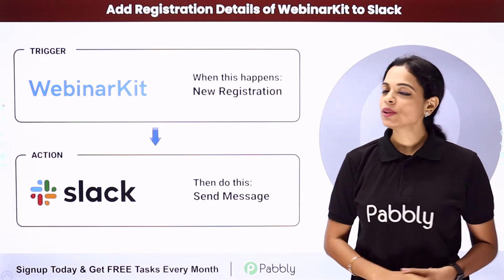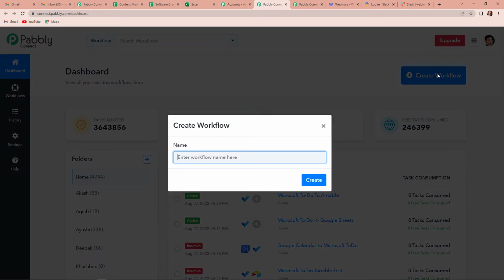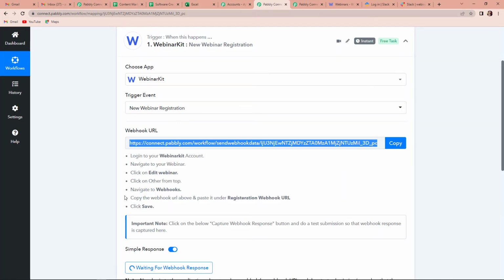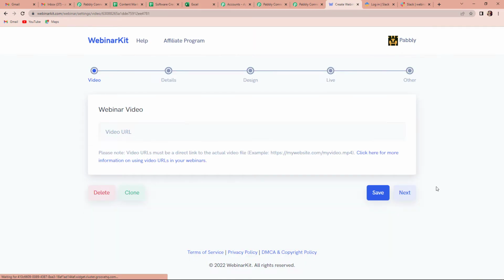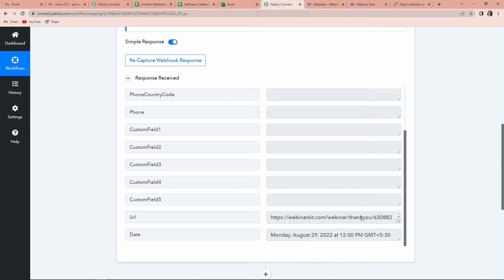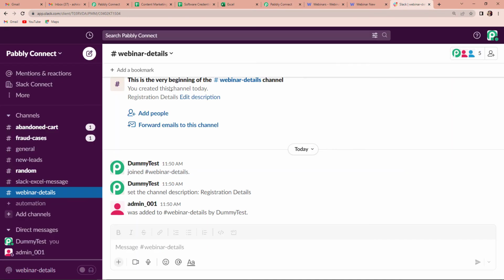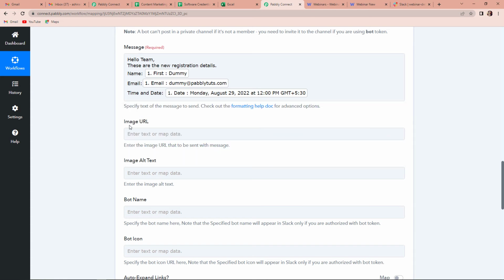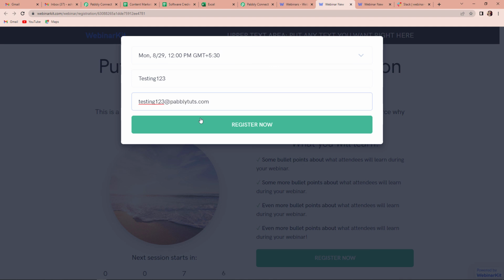How to Add Registration Details of WebinarKit to Slack - WebinarKit Slack Integration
Looking to add your WebinarKit registration details to Slack? Look no further than Pabbly Connect! Our simple integration will have you up and running in no time.